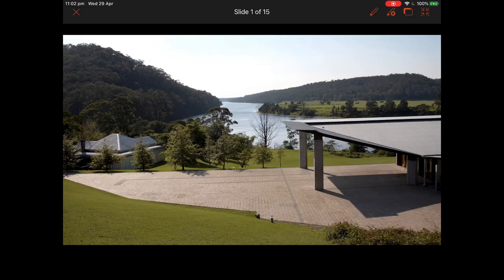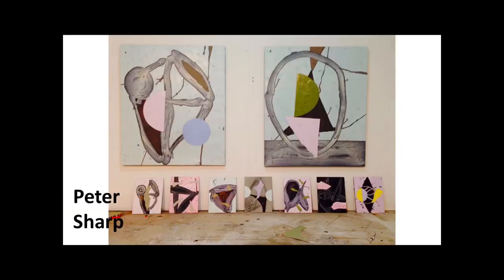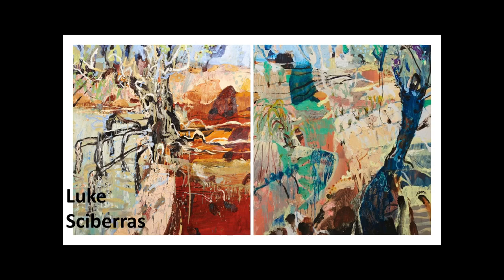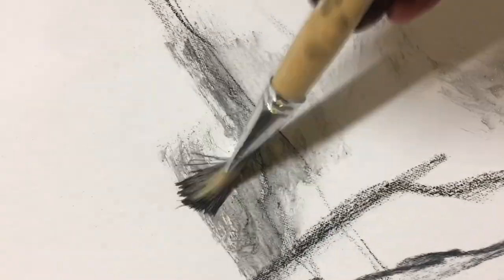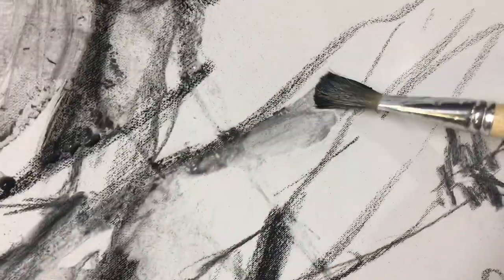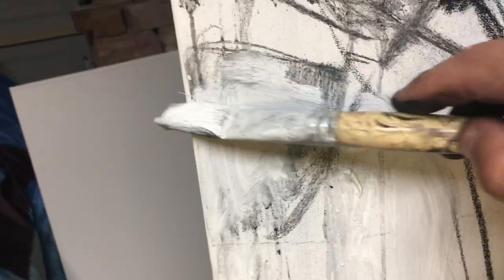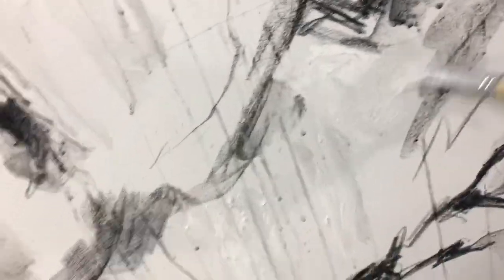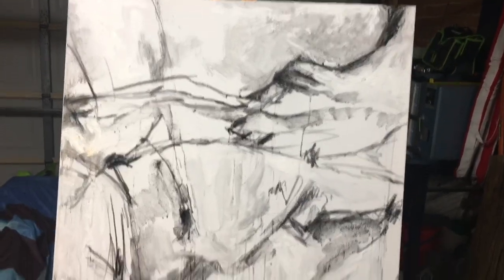Stage 2 - Water, White Paint and Charcoal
Working into your charcoal drawing on your canvas with brush, water and white paint